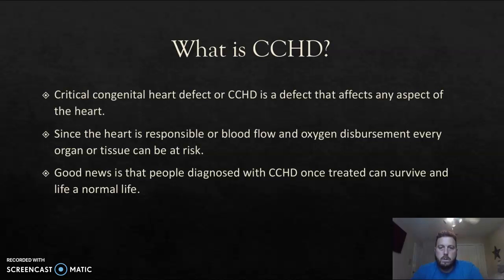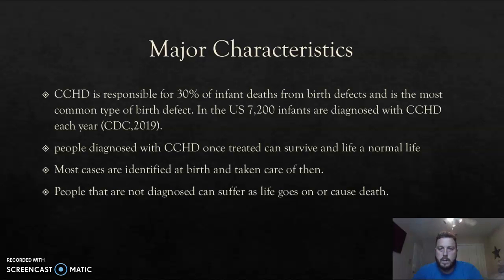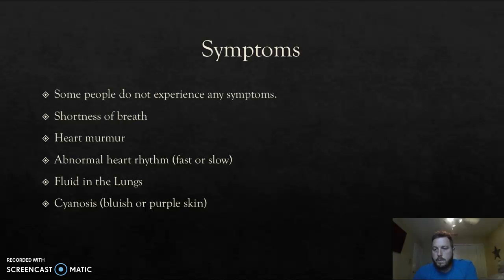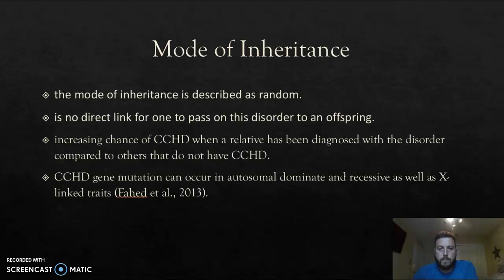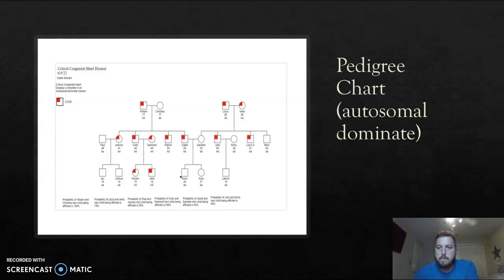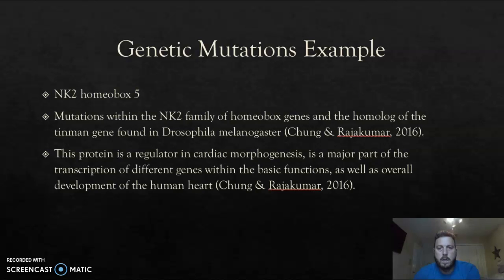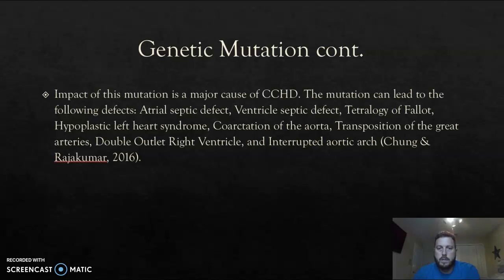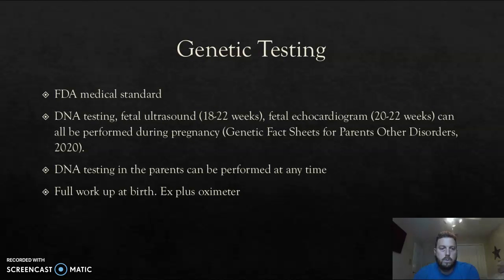CCHD Genetics Final Project